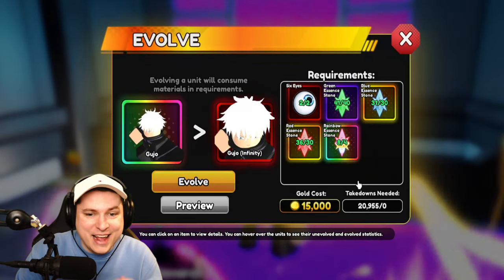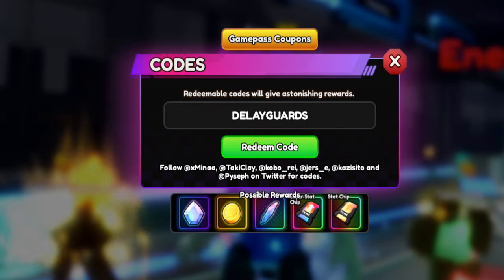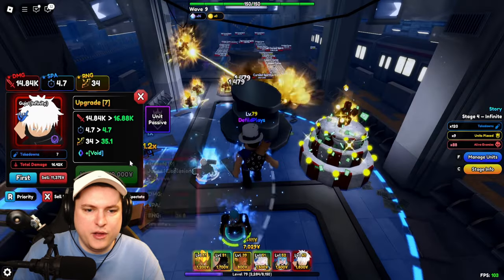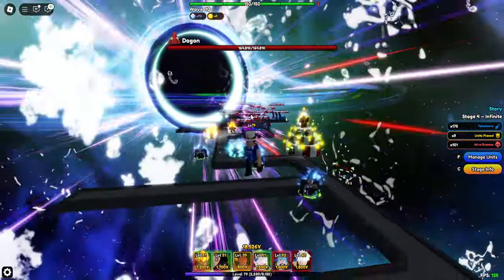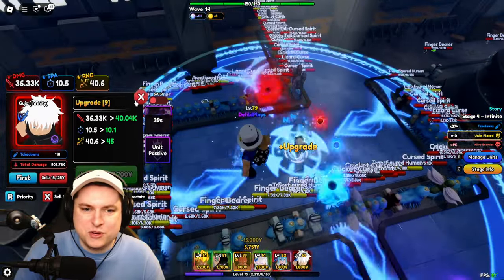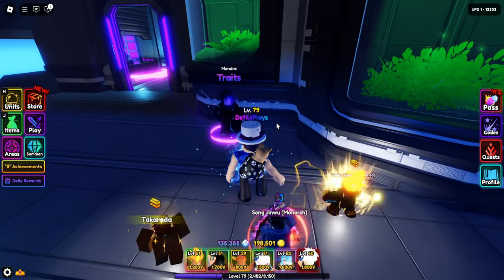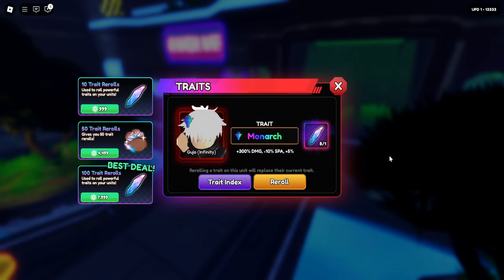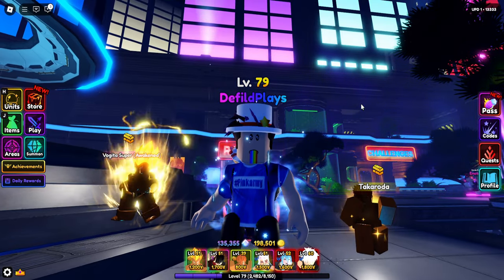MONARCH Gujo "Infinity" Evolution Codes! Anime Vanguards Roblox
Today in roblox anime vanguards we are checking out the new Gujo Monarch Infinity evolution and all the new codes in the game!